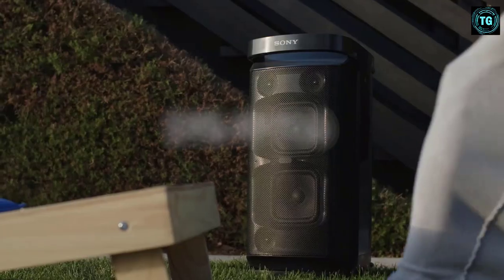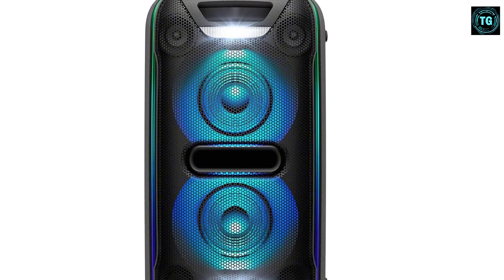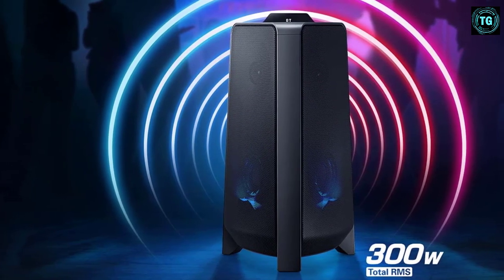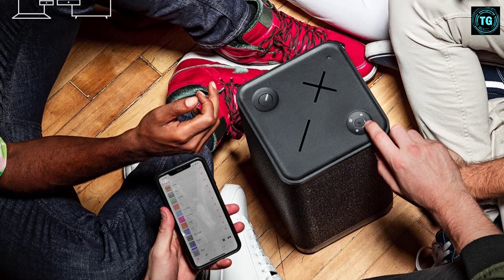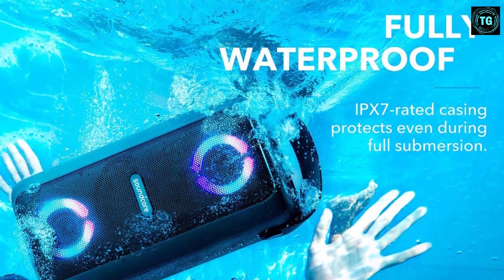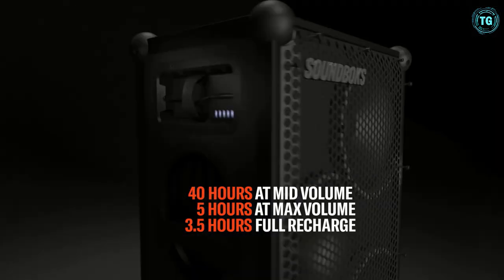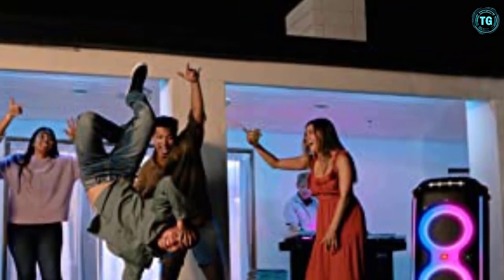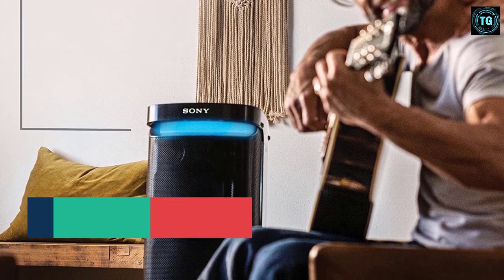7 Best Party Speakers 2022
This video helps you to find out the best party speakers 2022 on the market. So Get Your the best party speakers on amazon from here
best party speakers 2022